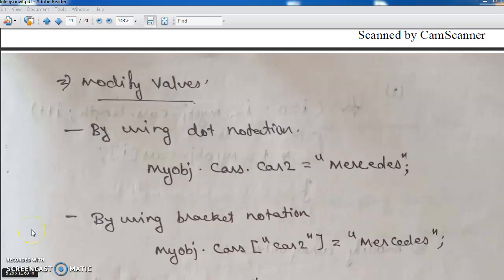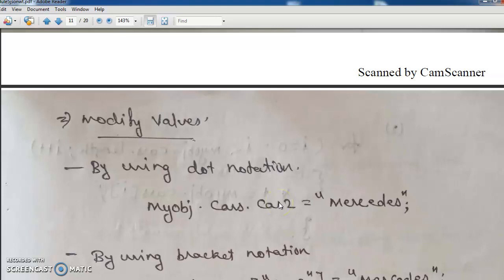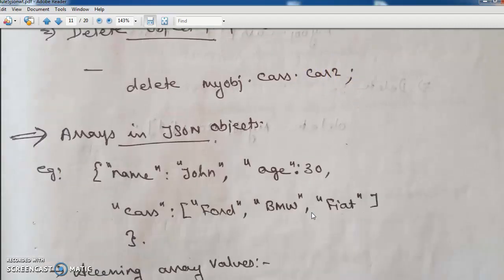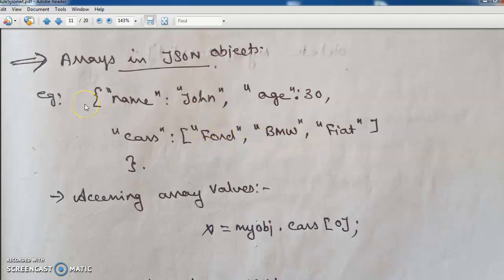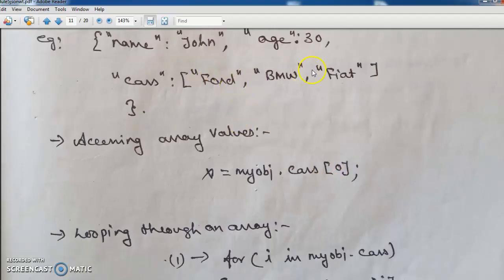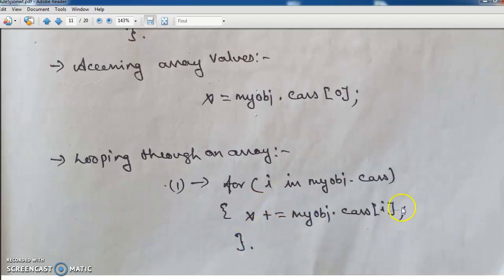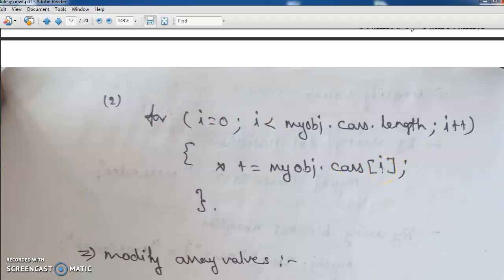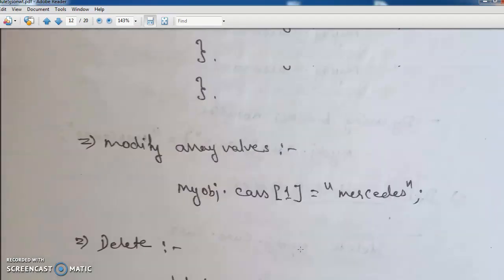cs368 web technology:- module 5 json object part 2/2